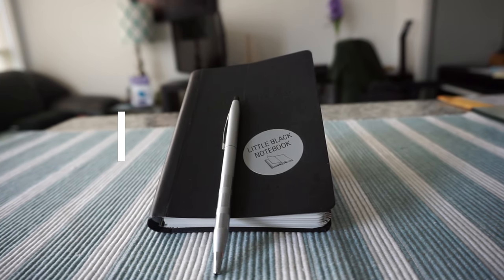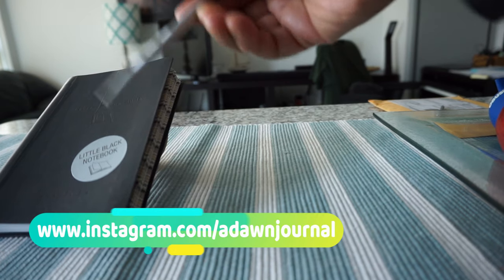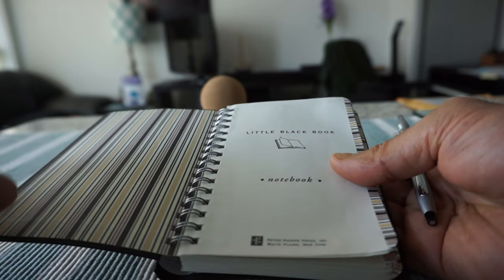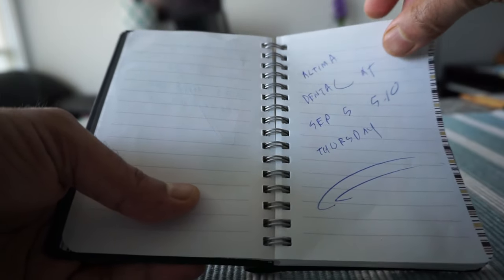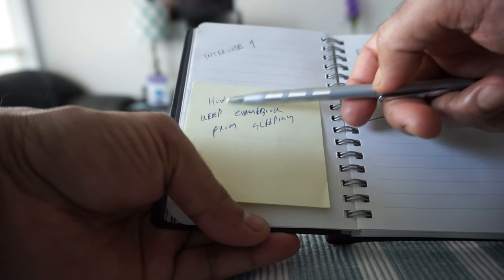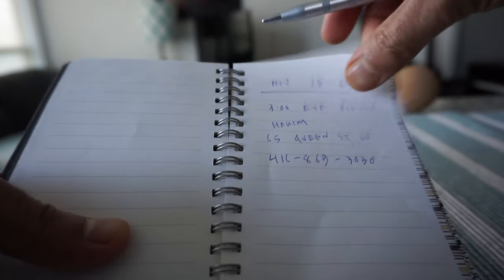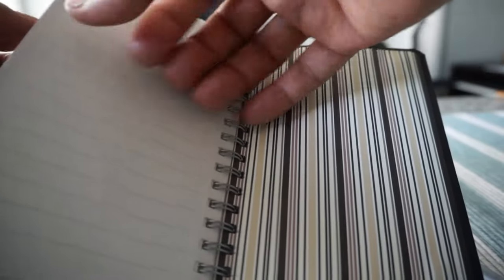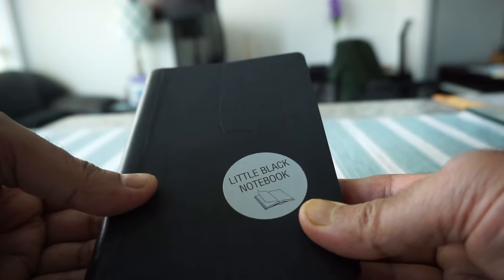How to Use a Notebook | How to Fill Empty Notebooks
How to Use Notebooks | How to Fill Empty Notebooks

Before I talk about how to use notebooks, here is a question for you:

Can you guess what all these famous people had in common?

Marco Polo, Leonardo da Vinci, Ludwig van Beethoven, Charles Darwin, Marie Curie, Winston Churchill, W. Somerset Maugham, Mark Twain, Ralph Waldo Emerson, Joan Didion, John Steinbeck, Marie Curie and millions more?

They all kept notebooks. Notebooks are one of the simplest and cheapest tools to make us productive, disciplined, and successful in every aspect of life. It’s just not possible to describe or list all the benefits notebooks can offer.

However, those who are just starting with notebooks can be confused about how to start using notebooks.

Today, in this video, I will provide my insights and tips on how to use a notebook. But I also want to tell you that there are no right or wrong ways you can use notebooks. You are only limited by your imagination.

These notebook tips are only my ways of using my notebooks, and I only covered a few basics. Once you start using notebooks, you will become a notebook pro naturally.